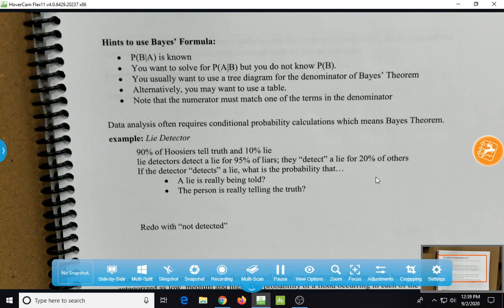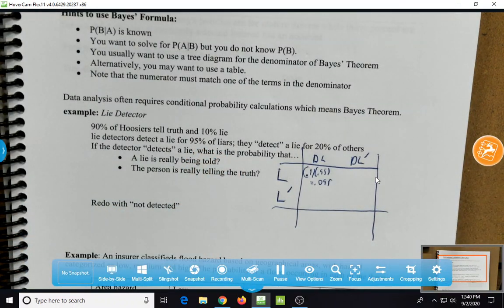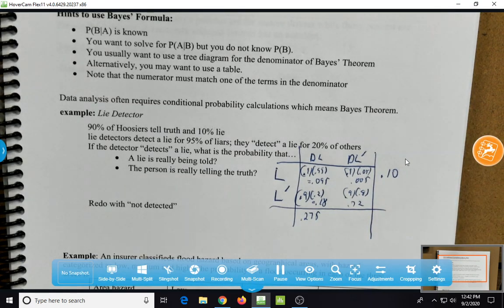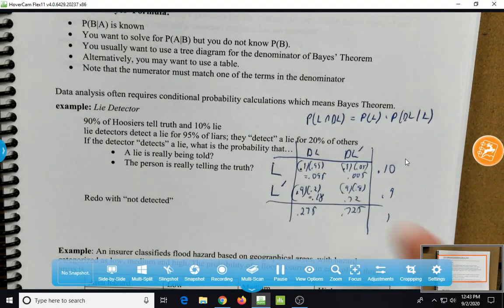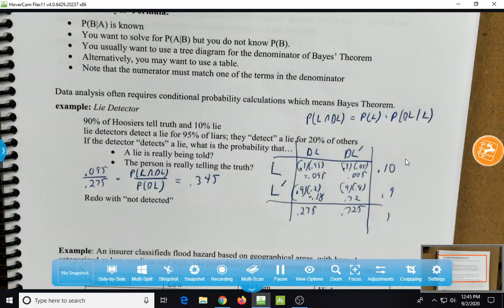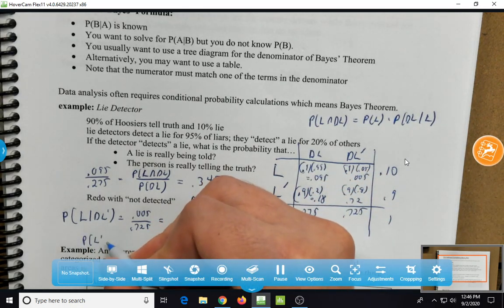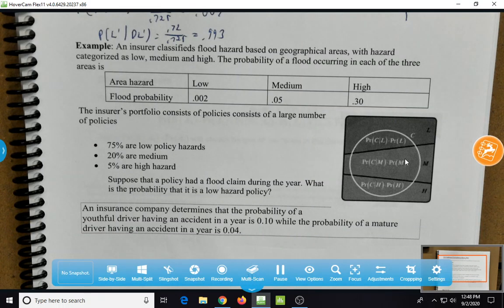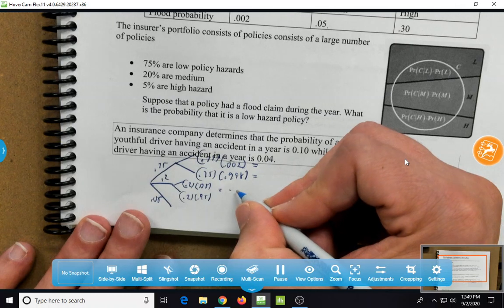MAT 352 section 2.4 video 2 of 2